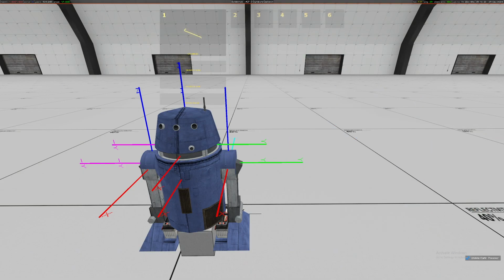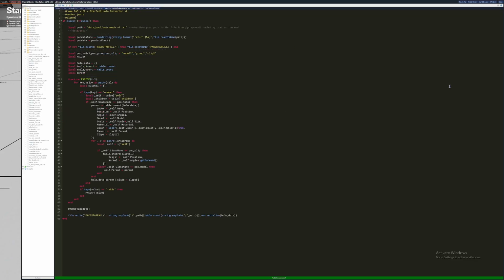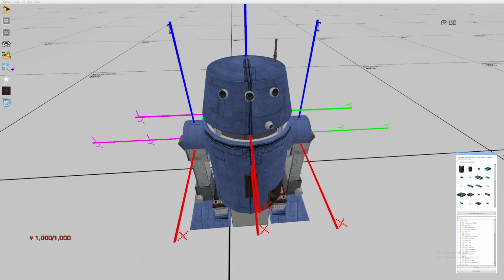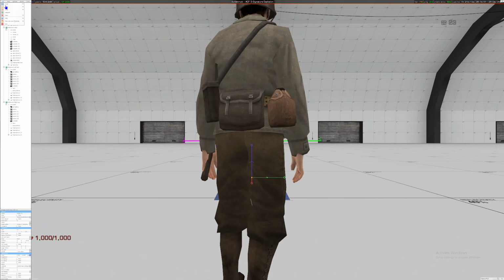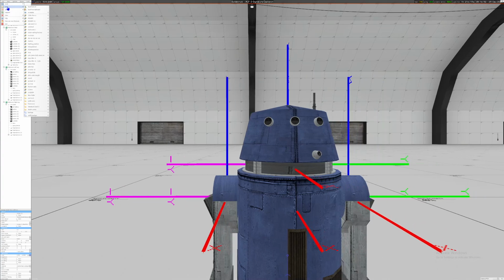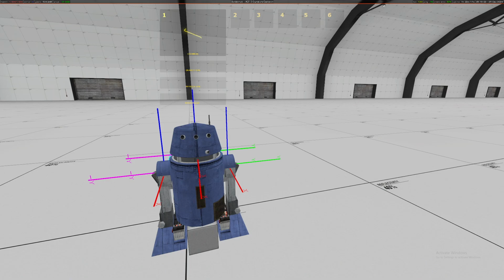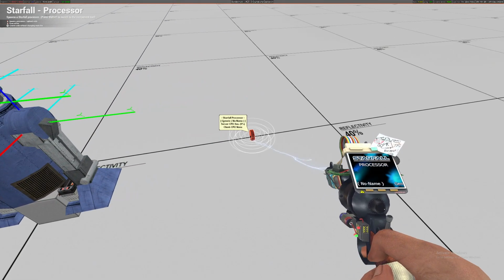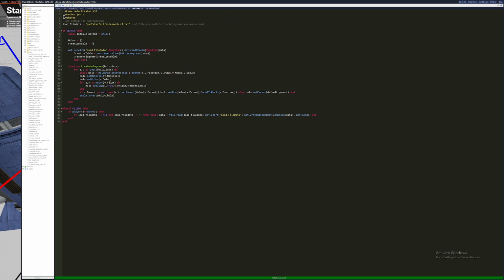[GMod] PAC Model to Starfall Holo Conversion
sorry that i sound like im scared i get a lil nervous on camera